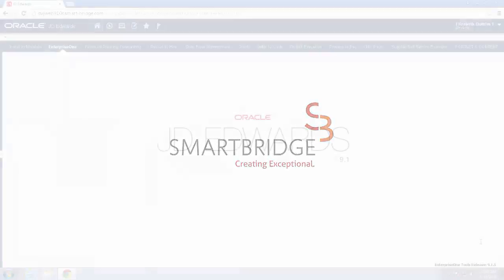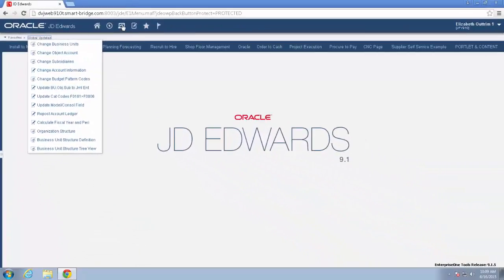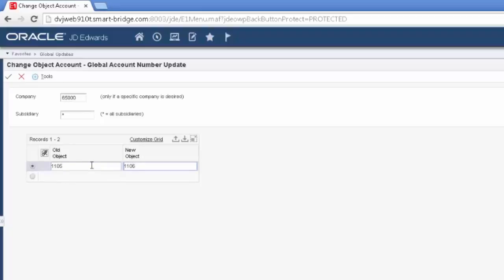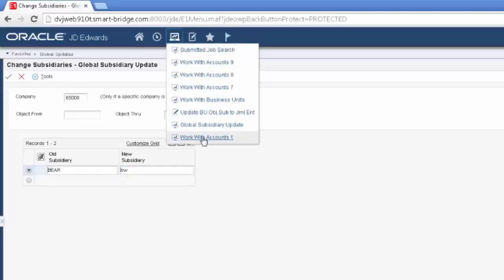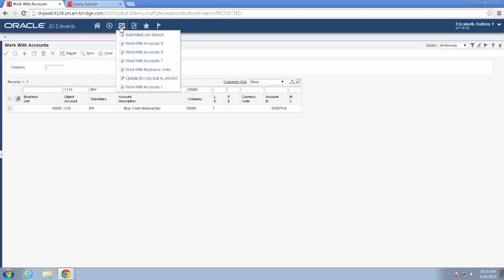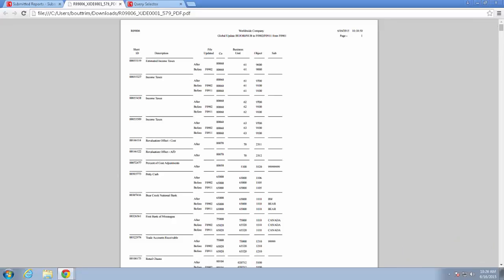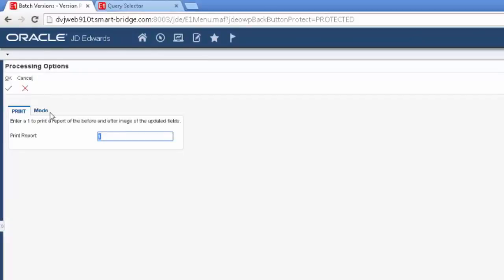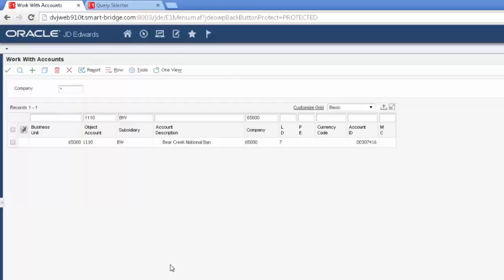JD Edwards Financial Best Practice Series – Changing Your Chart of Accounts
We'll walk you through the steps to changing your chart of accounts and some tips for avoiding common mistakes.
This is the 3rd video in our series focusing on JD Edwards finance.
Read the previous blog post and watch the video on creating a chart of accounts